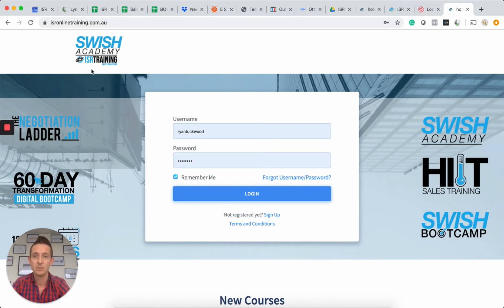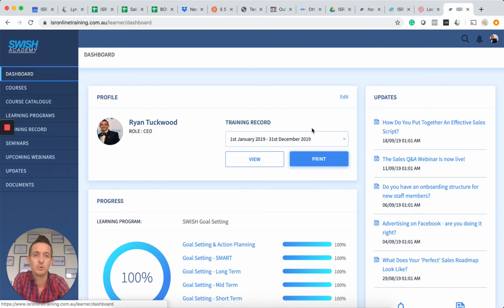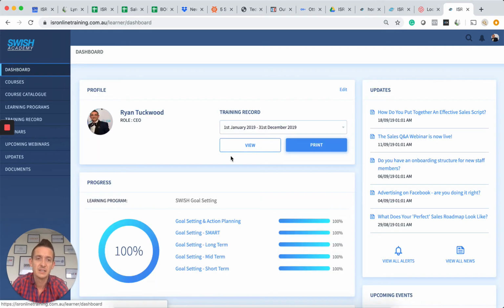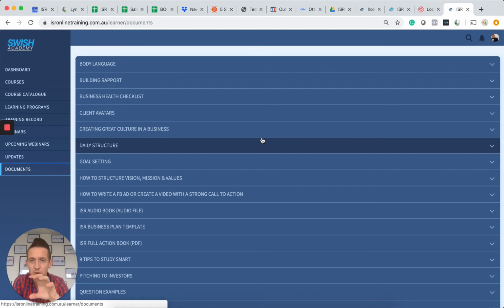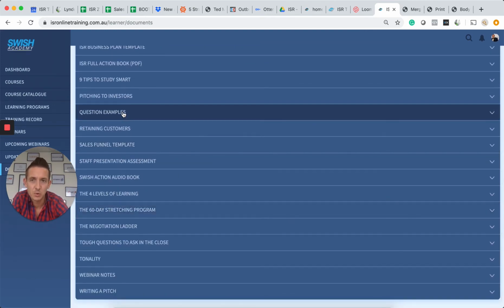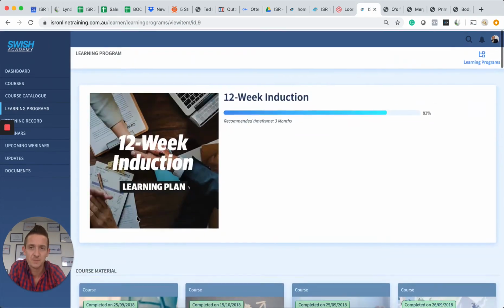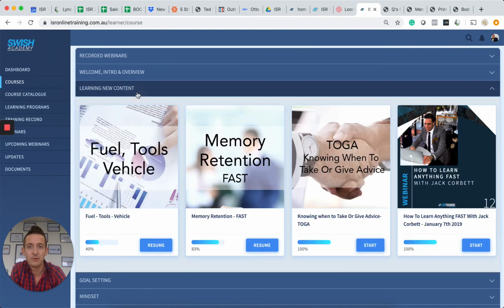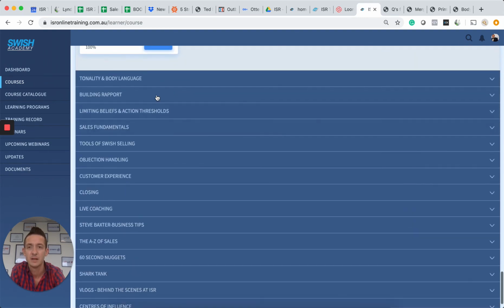Sneak peak of the world's leading online sales training platform.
Do you want a sneak peak of the leading online sales training program?
Meet Ryan Tuckwood. ISR Training's Co-Founder & CEO as he takes our new clients on an onboarding journey through the SWISH Sales Training Academy.

The ISR team are on a mission to change the perception of sales around the globe and prove that you never need to lie, bully or manipulate to make a sale and on average, increased revenue for businesses we work with by 41% and the training is available 24/7 365 digitally or face to face.

The SWISH academy will give you and/or your team unlimited access to our liquid library containing hundreds of hours of content ranging from how to beat the gatekeeper, through to overcoming objections and closing sales and even weekly LIVE coaching & monthly accountability.